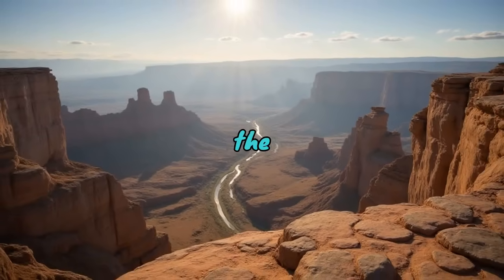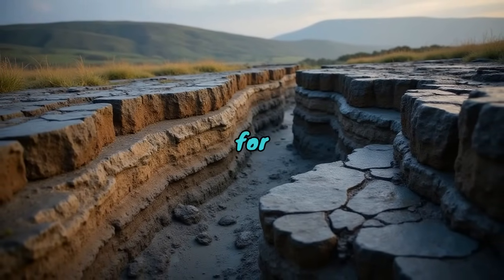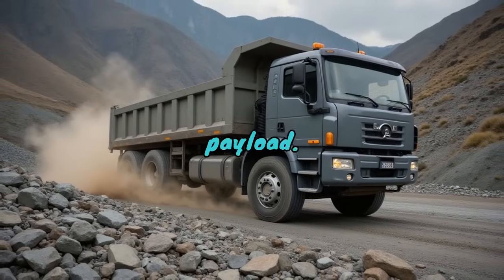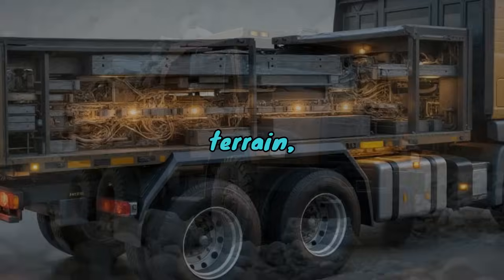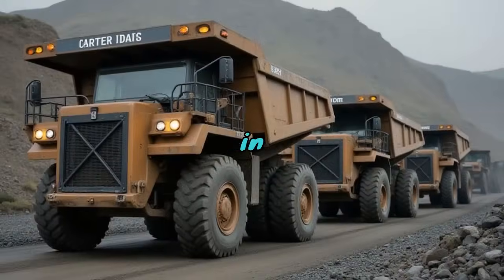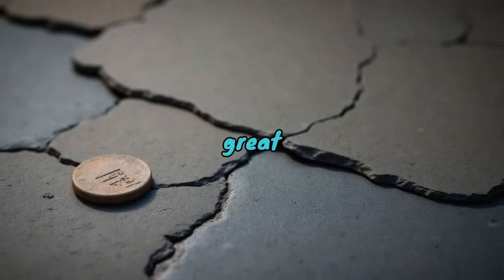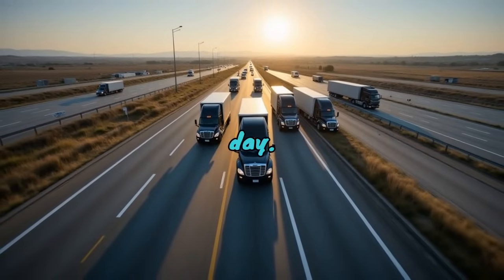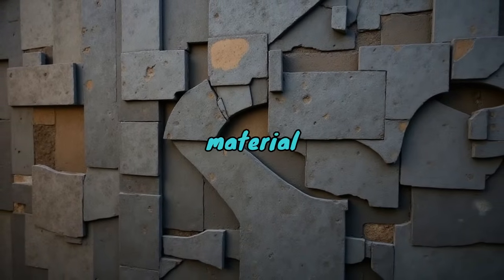Explore the unsung hero of the geological world—the Slate Truck || The Digital Desk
Embark on a journey to explore the unsung hero of the geological world—the slate truck. As nature crafts slate deep within the Earth over millions of years, a slate truck undertakes the crucial task of bridging the gap from remote quarries to our everyday applications. This vehicle, more than just a hauler, is a marvel of engineering designed to handle heavy loads with precision, ensuring each slate slab arrives intact. With its rugged design and eco-friendly advancements, the slate truck represents a union of innovation and tradition. It carries not just stone, but a narrative woven with historical significance and modern ingenuity. Witness the transformation from Earth’s raw beauty to architectural elegance, a testament to human enterprise and environmental stewardship.